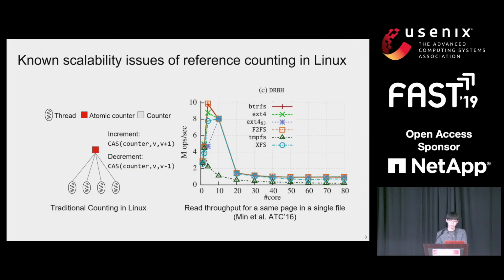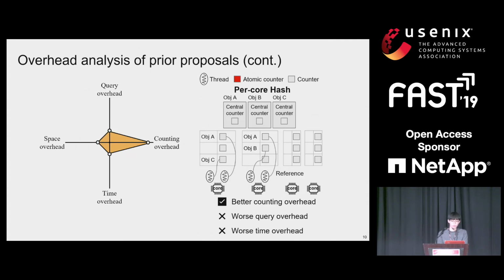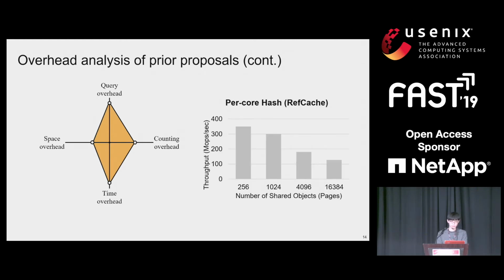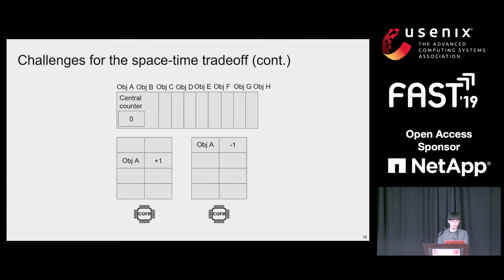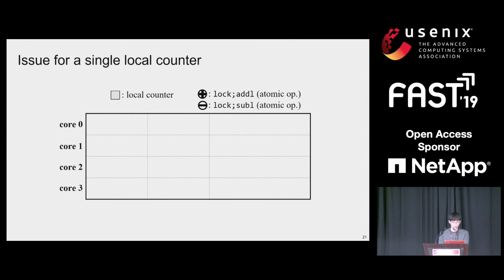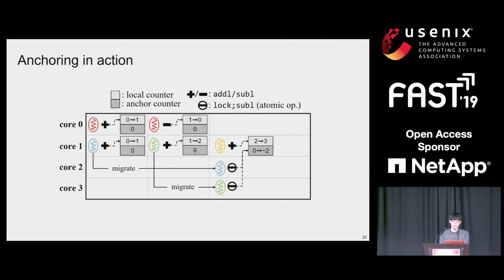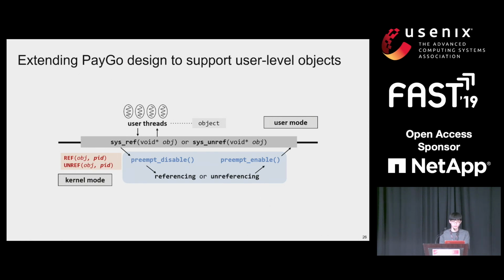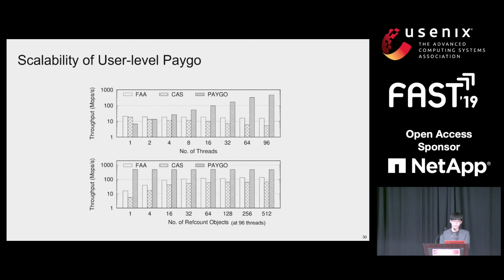FAST '19 - Pay Migration Tax to Homeland: Anchor-based Scalable Reference Counting for Multicores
Seokyong Jung, Hanyang University

The operating system community has been combating scalability bottlenecks for the past 10 years with victories or all the then-new multicore hardware. File systems, however, are in the midst of turmoil yet. One of the culprits behind performance degradation is reference counting widely used for managing data and metadata, and scalability is badly impacted under load with little or no logical contention, where the capability is desperately needed. To address this, we propose PAYGO, a reference counting technique that combines per-core hash of local reference counters with an anchor counter to make concurrent counting scalable as well as space-efficient, without having any other delay for managing counters. PAYGO imposes the restriction that decrement must be performed on the original local counter where the act of increment has occurred so that reclaiming zero-valued local counters can be done immediately. To this end, we enforce migrated processes running on different cores to update the anchor counter associated with the original local counter. We implemented PAYGO in the Linux page cache, and so our implementation is transparent to the file system. Experimental evaluation with underlying file systems (i.e., ext4, F2FS, btrfs, and XFS) demonstrated that PAYGO scales file systems better than other state-of-the-art techniques.